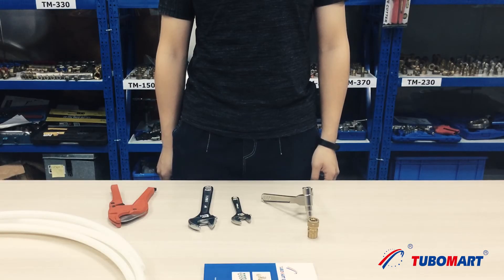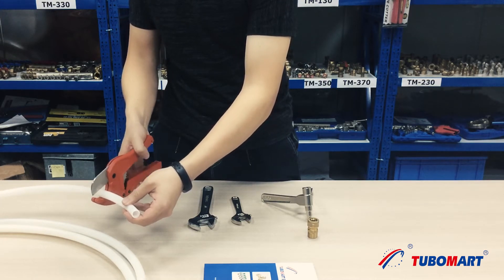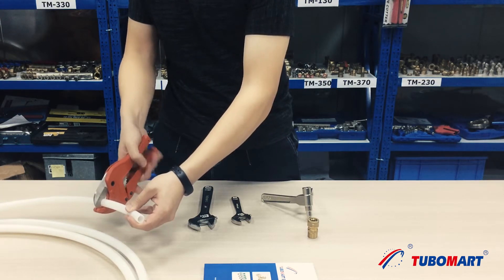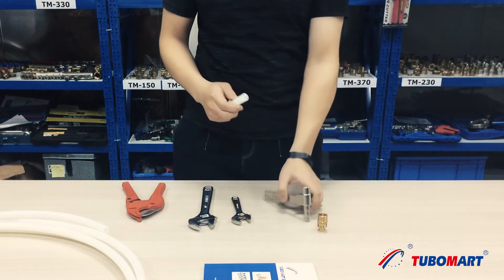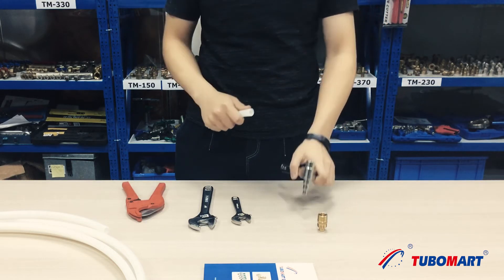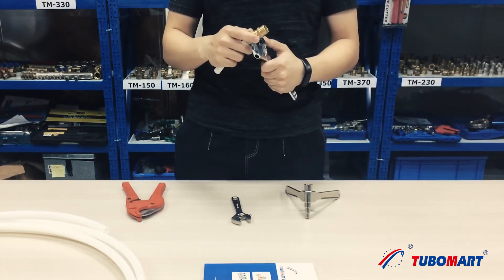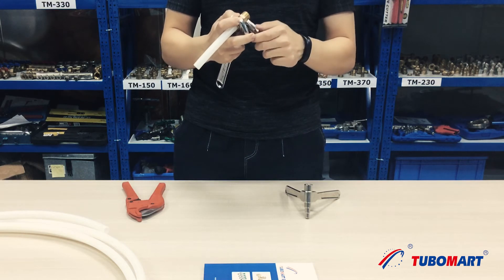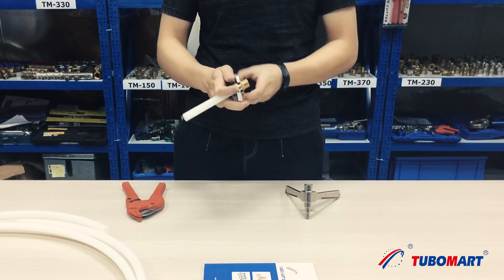How To Install Compression Fittings for PEX Pipes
Compress Fittings Is One Of Pex Pipe Fittings | View Our Check More Pex Fittings